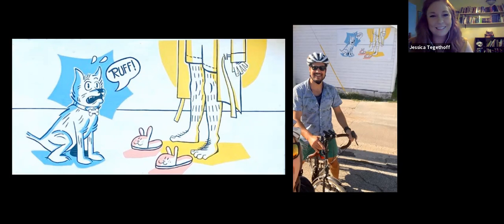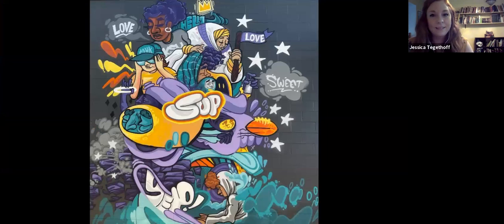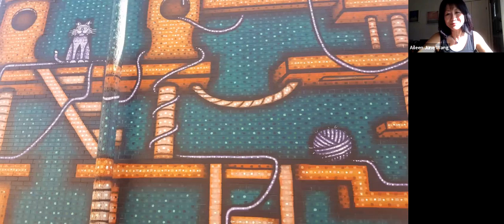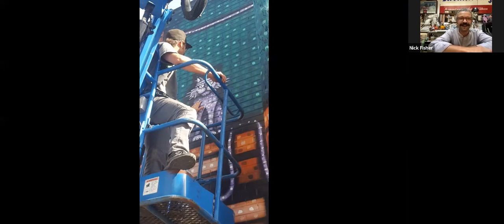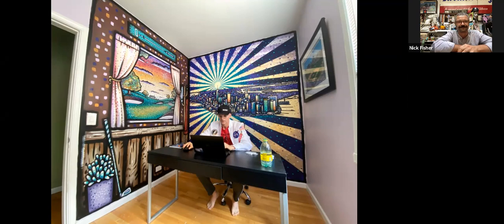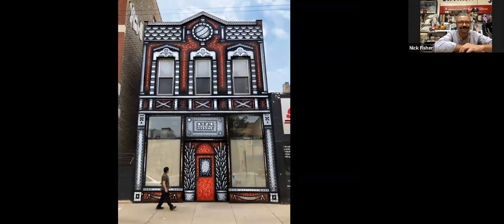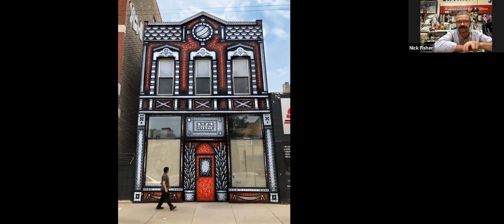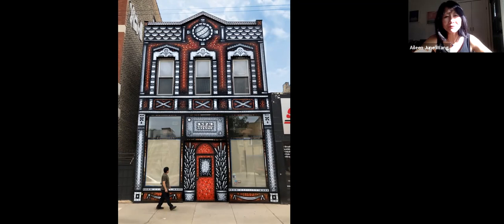Let's Talk Art: Nick Fisher, a.k.a. Sick Fisher and Jessica Tegethoff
Join a livestream conversation with Beach Museum of Art Curator Aileen June Wang, Incite MHK’s Jessica Tegethoff, and artist Nick Fisher, a.k.a. Sick Fisher, who painted a mural in downtown Manhattan, KS. Incite MHK aims to make communities more vibrant and welcoming by deploying the well-demonstrated power of public art.